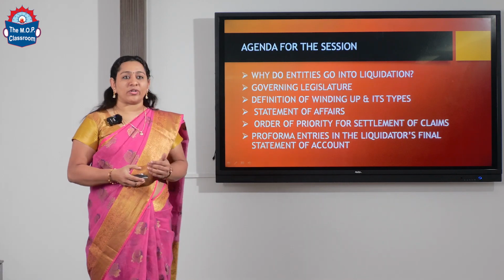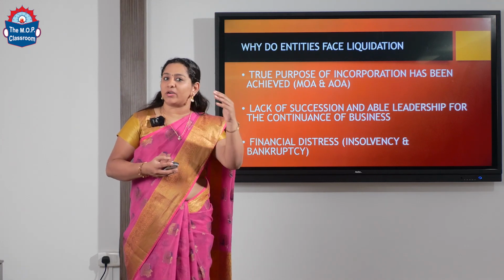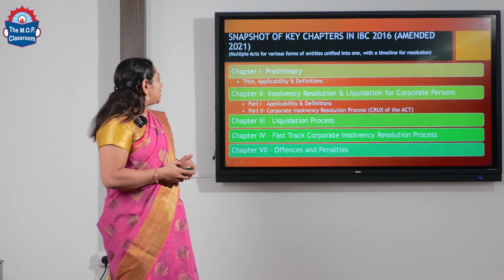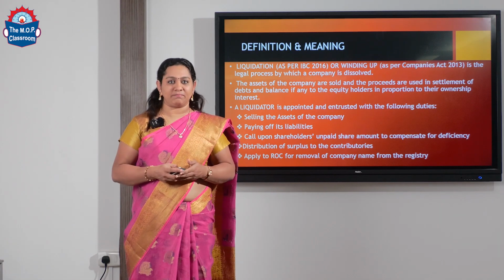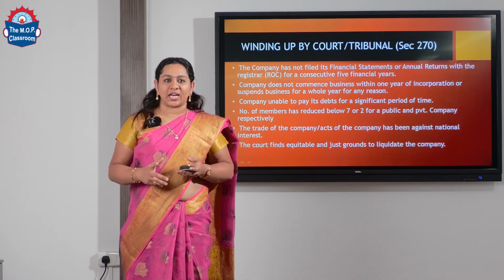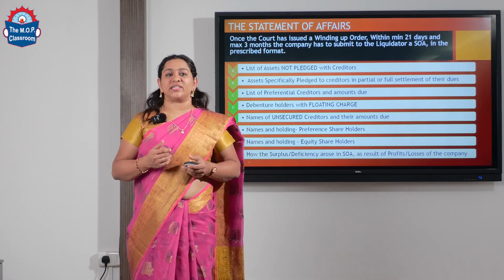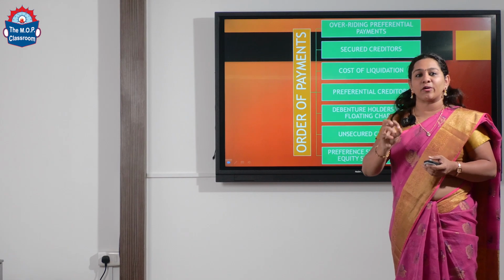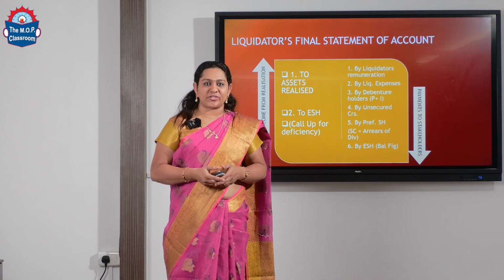Liquidation of Companies - Ms. Archana Kamesh